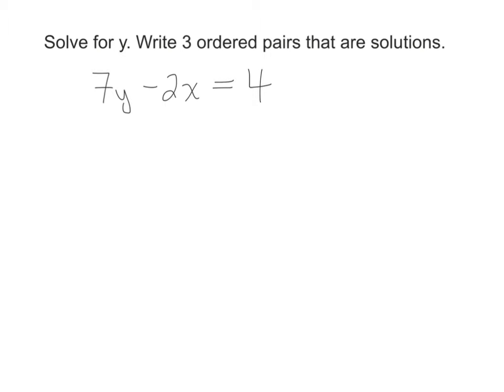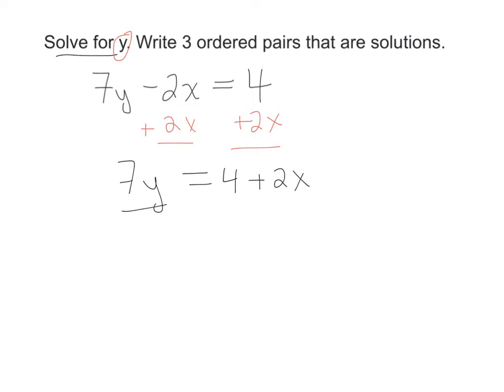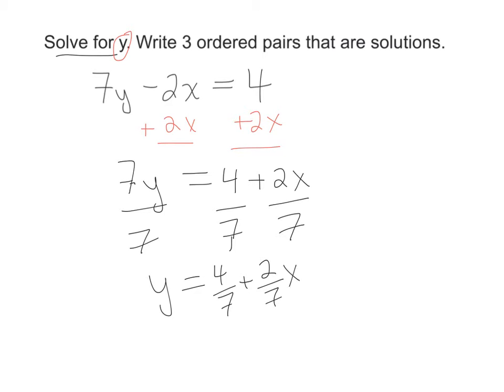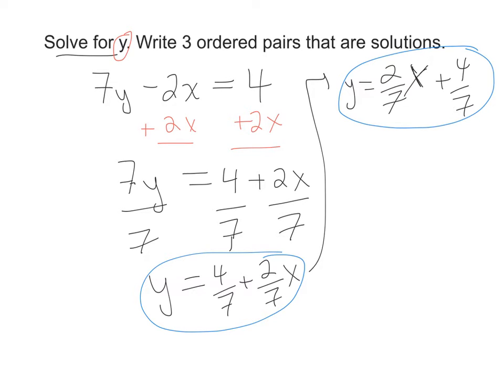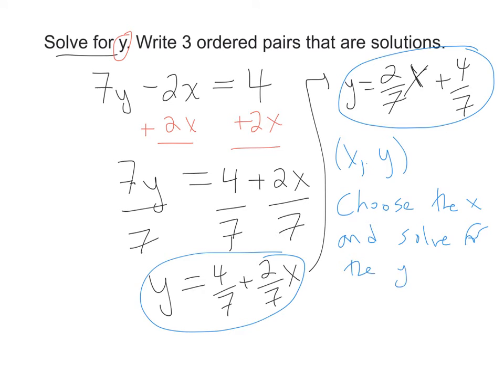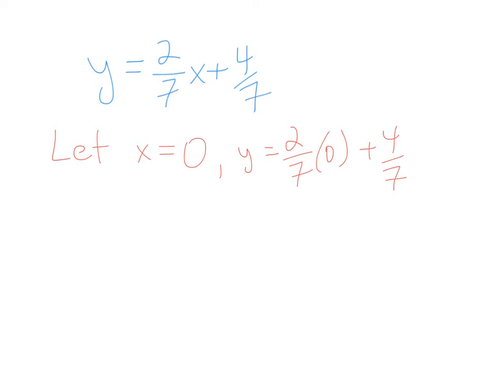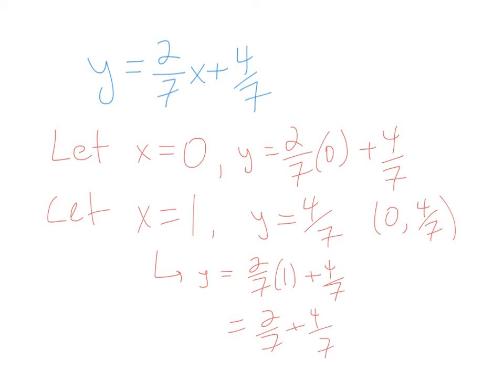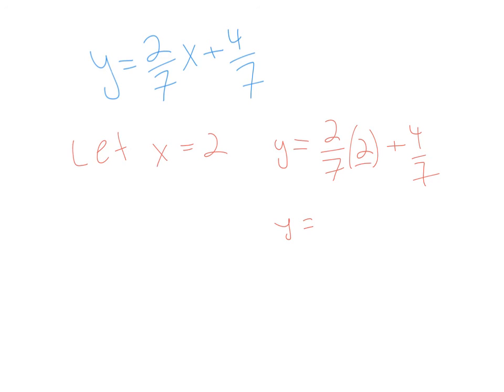Open Ended #1 Example